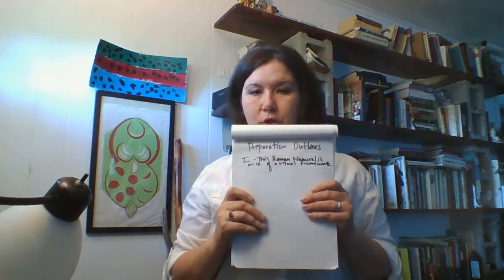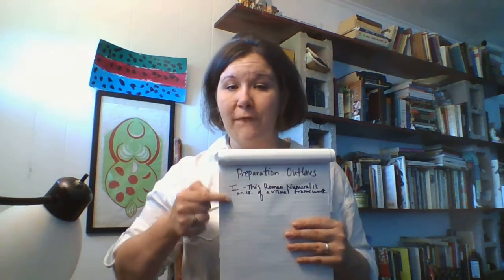Lecture on Prep Outlines